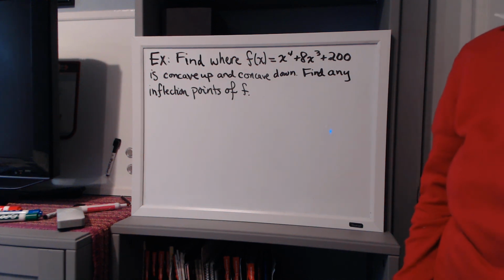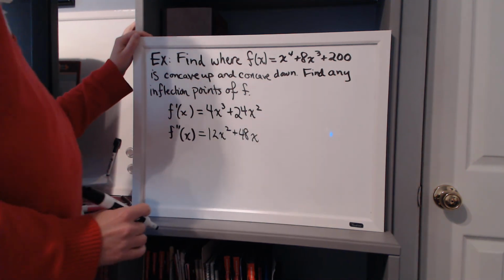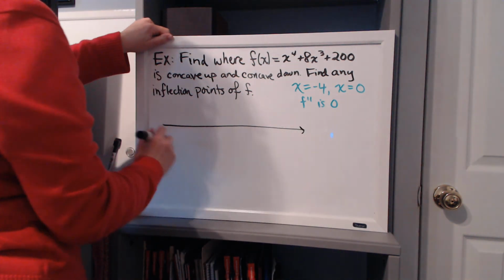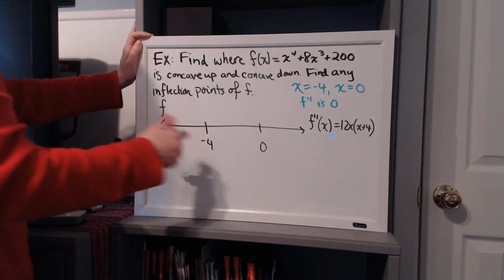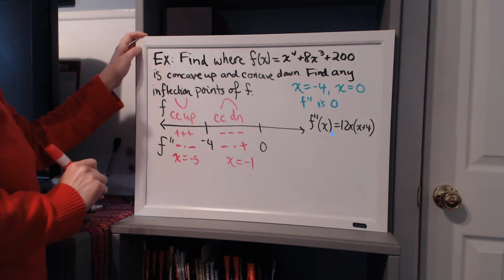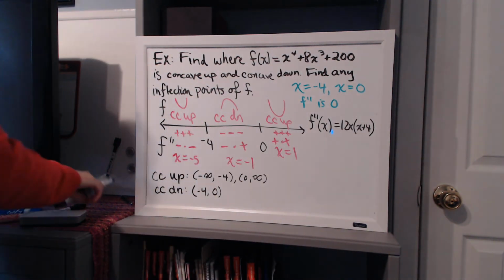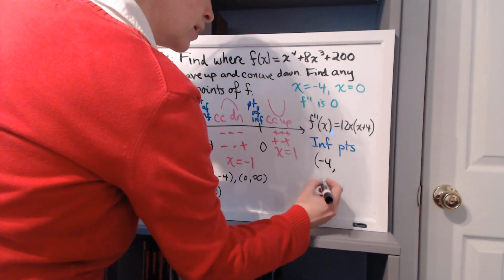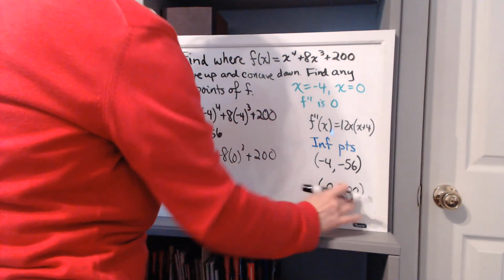Concave up concave down Example 1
Sec. 3.4 Finding intervals of concavity